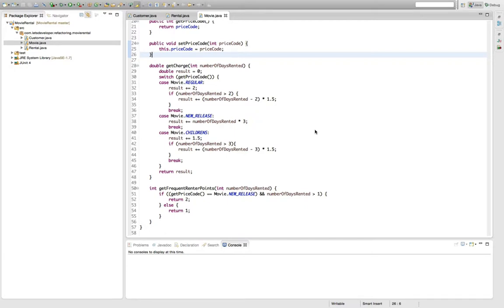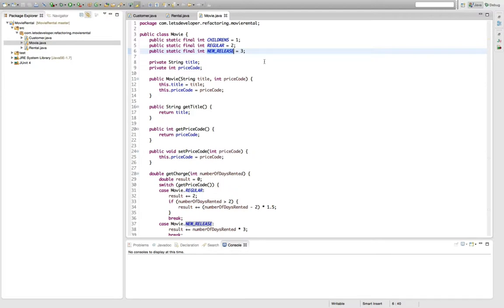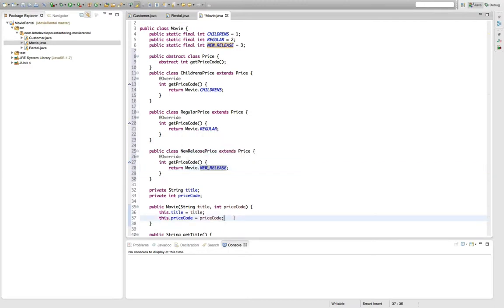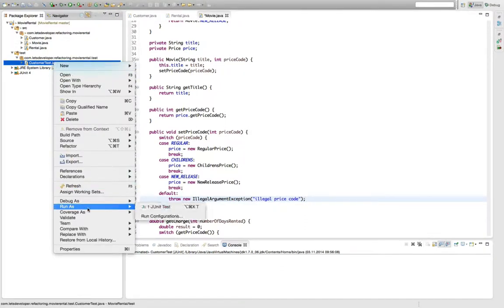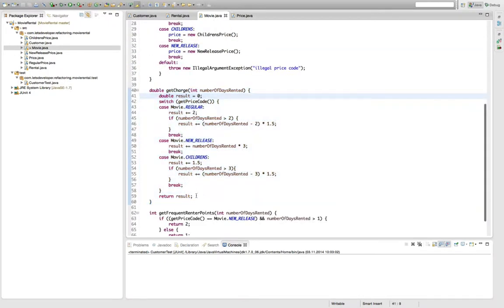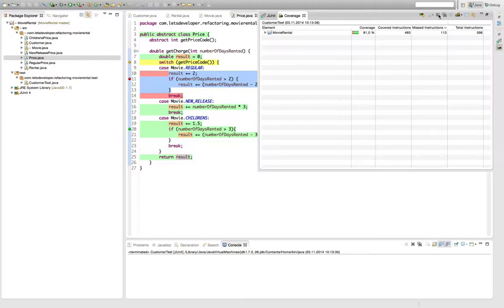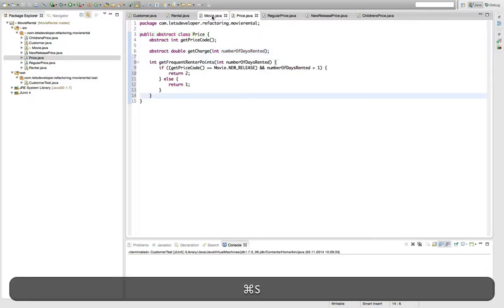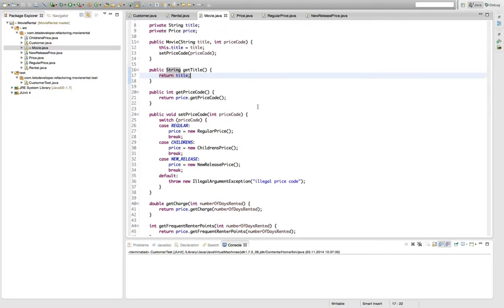[LR] Refactoring MovieRental #8 - Replace Type Code with State | Let's Refactor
In this last step, we finally get rid of the switch-statement that's been bothering me since the start. Using the State Pattern (Gang of Four) we achieve an extensible and more comprehensible implementation. Unfortunately, there's not too much too support for this kind of task, so we finally have to get our hands dirty.

«Refactoring»
"A change made to the internal structure of software to make it easier to understand and cheaper to modify without changing its observable behavior",